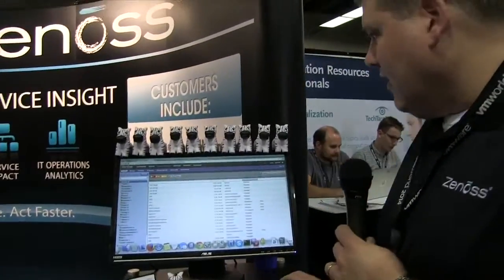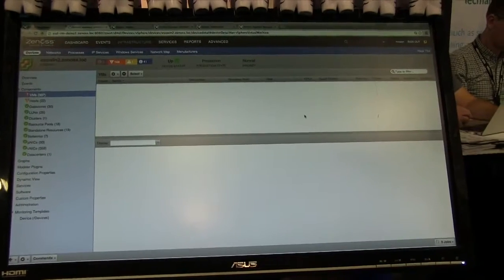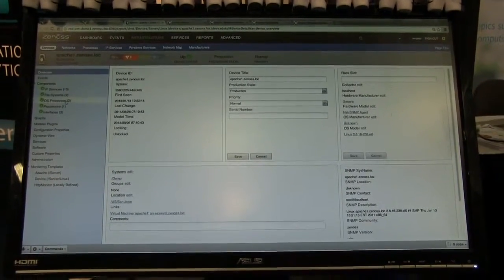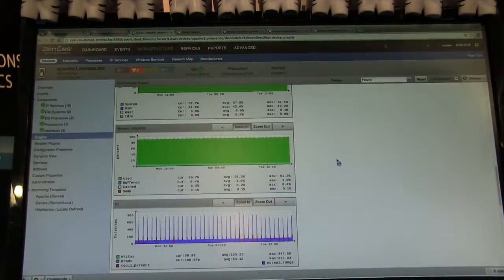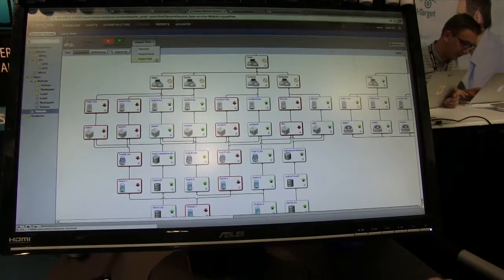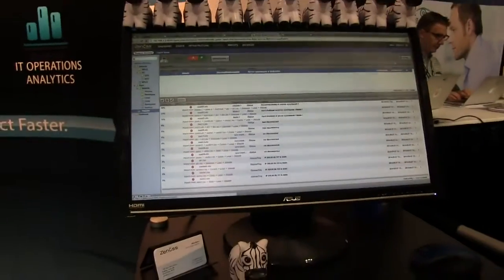VMworld 2014 VMblog Interview with Zenoss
Zenoss, a leading provider of unified monitoring and analytics software for physical, virtual, and cloud-based IT infrastructures, returns to VMworld.

We caught up with Zenoss at their booth, got a quick demo and also walked away with a Zenny when we were done.